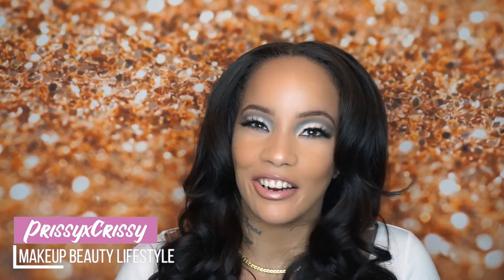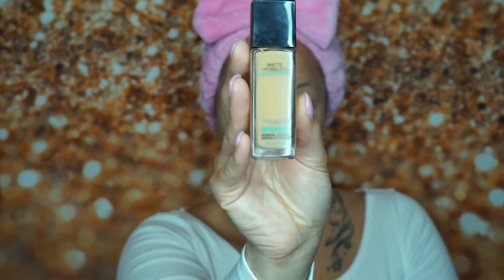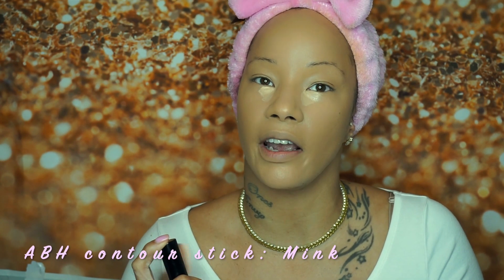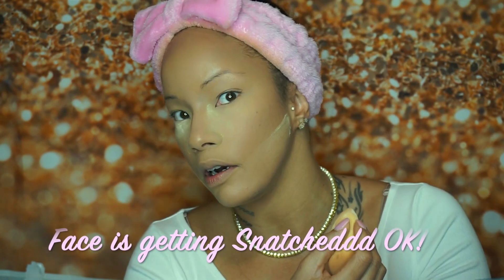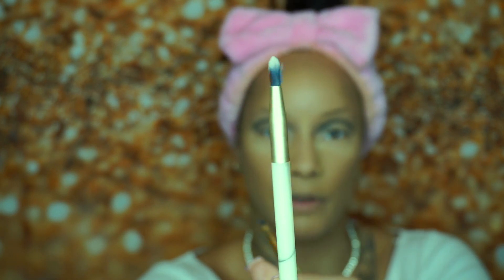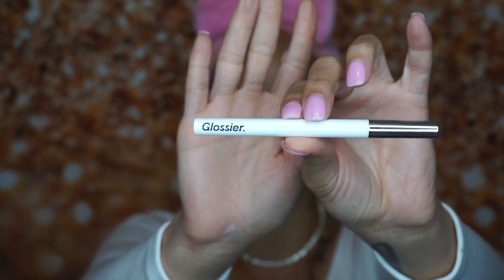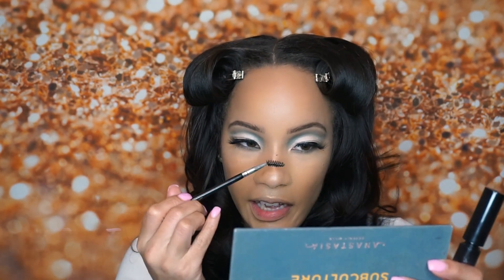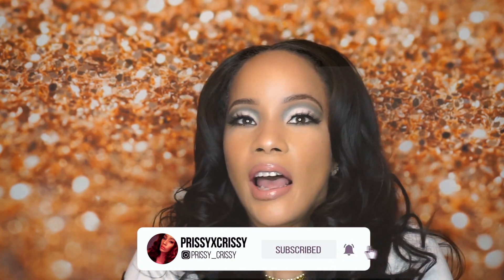EASY NEUTRAL GLAM| SOFT CUT CREASE| PrissyXCrissy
Hey Dolls!
I was so excited to dive back into the Makeup Glam with you all. I was shocked myself on how well this look turned out! I mean...Go Crissy Goooo! I hope you enjoyed this video and gained some new tips/tricks. As always dollfaces, nothing or no one is perfect so give yourself Grace, give yourself Love and give yourself Credit for showing up!
Please drop me some love in the comments about your thoughts on this look, I can't wait to hear your feedback dolls!!

I appreciate all the love and support from the bottom of my heart!!!
Product Deets:
Laneige Hydro Essence
LA Girl Pro Conceal (green corrector)
Maybelline Fit Me Matte+Poreless
Tarte Shape Tape (medium and light medium)
Anastasia Beverly Hills Contour Stick (mink)
Sacha Buttercup Setting Powder (light buttercup)
MAC Soft Focus
Anastasia Beverly Hillls Amrezy Highlighter
Milani Make it Last Matte Finishing Spray
Lily Lashes (Miami flare)
Smashbox Brown Lip Pencil
Anastasia Beverly Hills Liquid Lipstick (pure hollywood)

    Sounapolgetic13